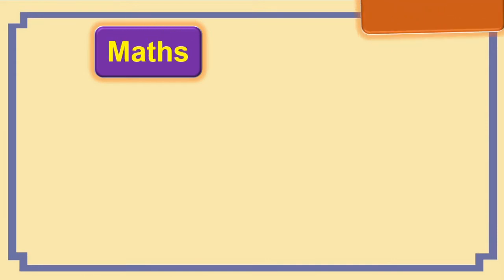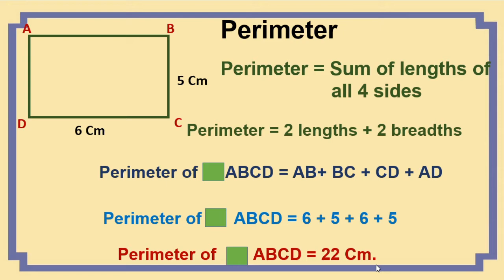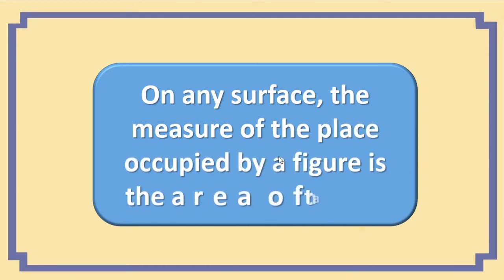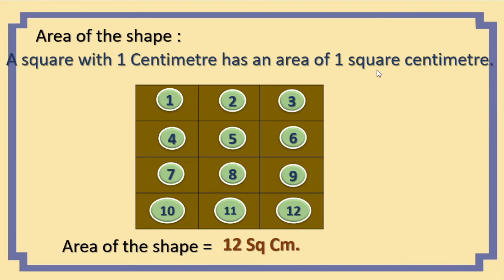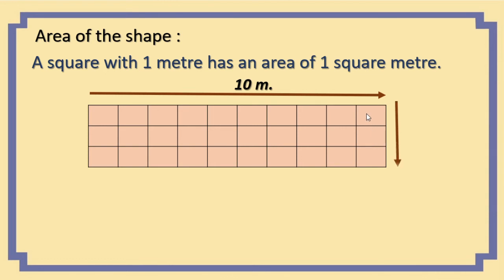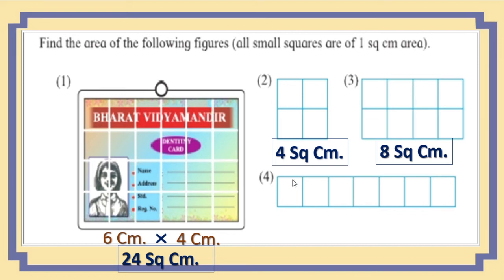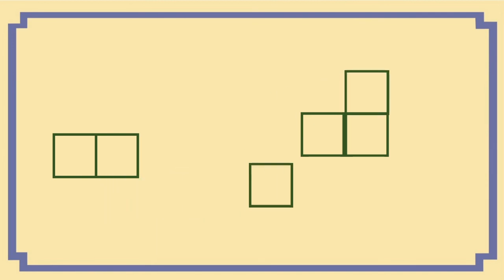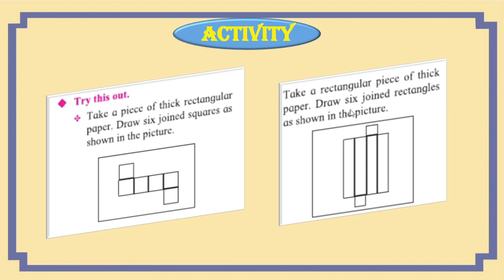12 .Perimeter and Area Part II | Std : 4th | Subject : Maths. By, Akshata Ajay Kale.